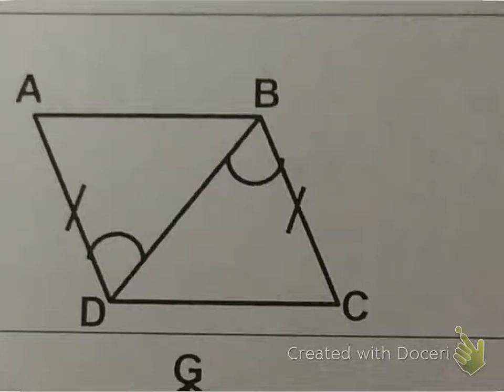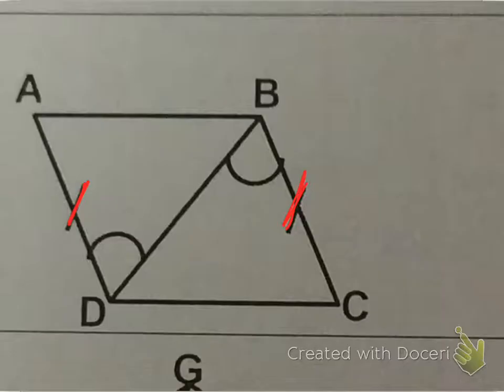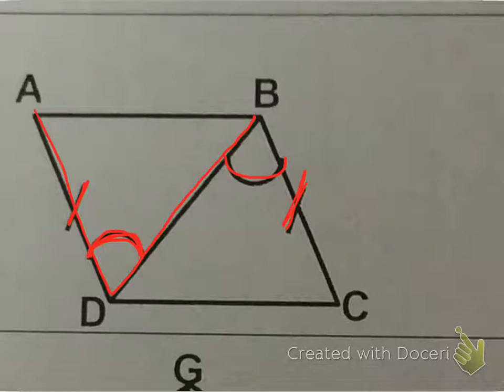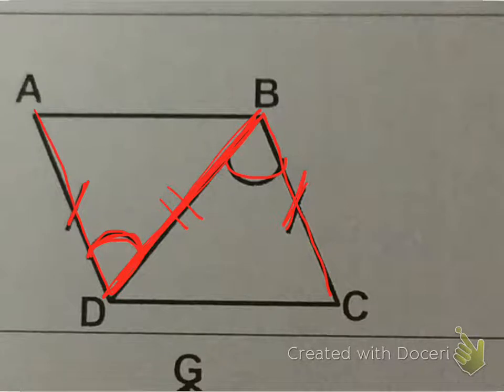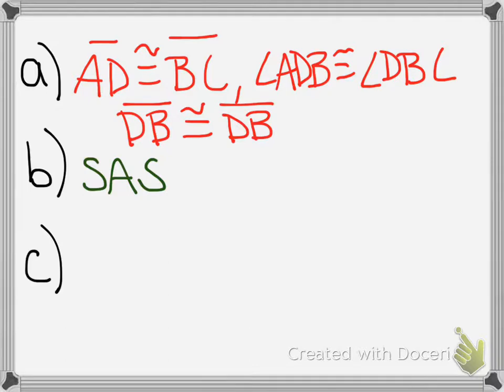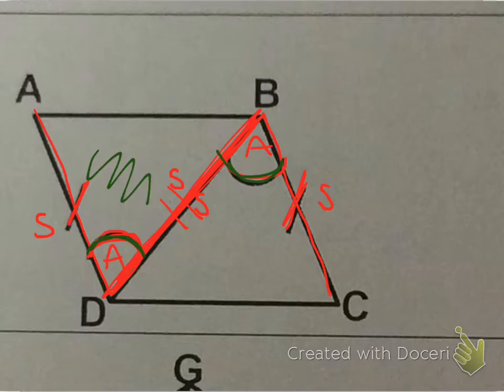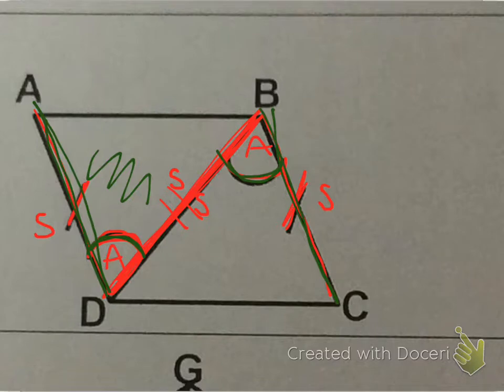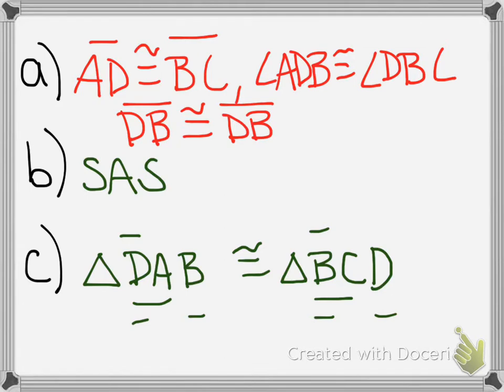SSS, SAS, ASA, AAS, HL Homework #1